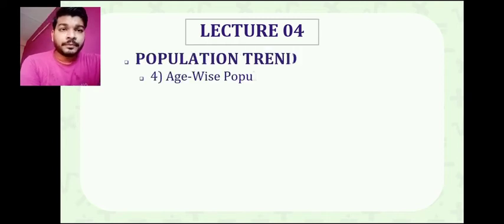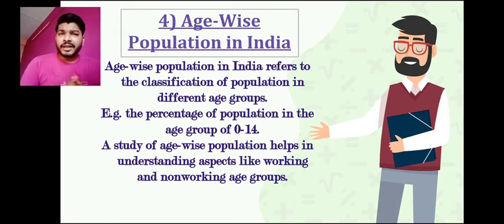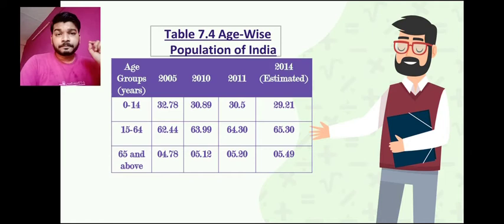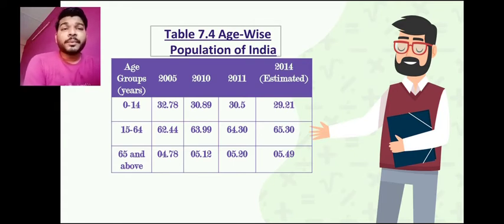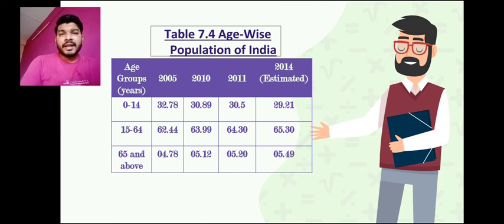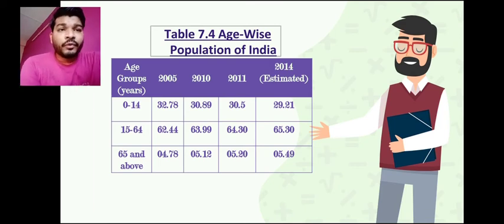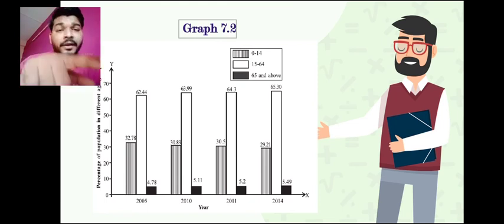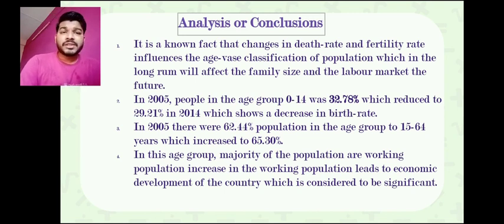GSEB XII ECO CH-7 POPULATION LECTURE-04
If you have not seen the previous 3 lectures of CH-7 POPULATION then Hurry up and go